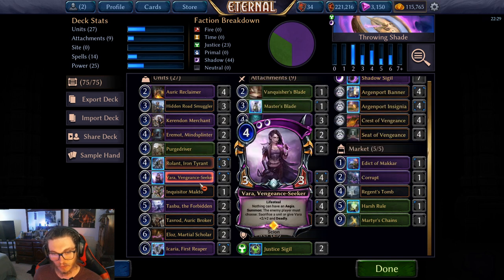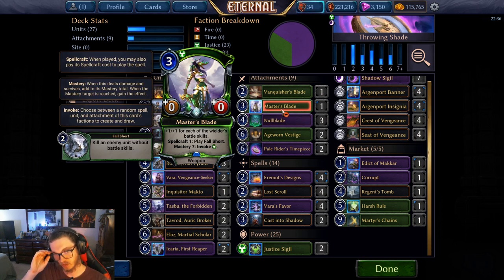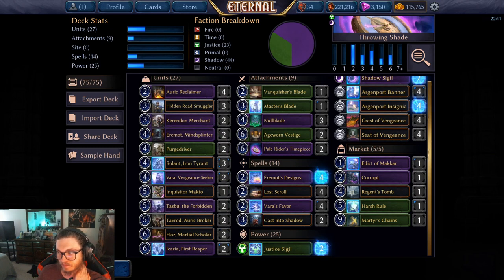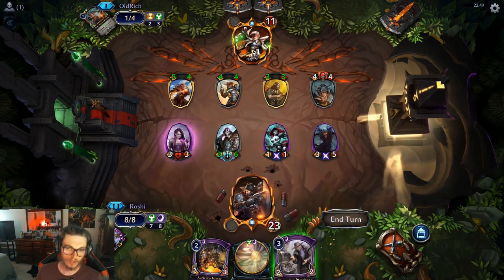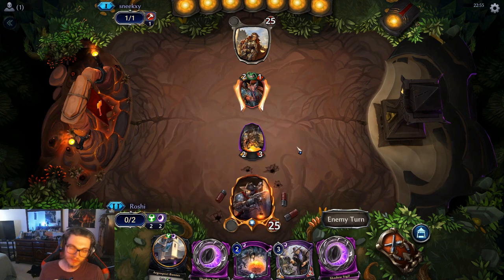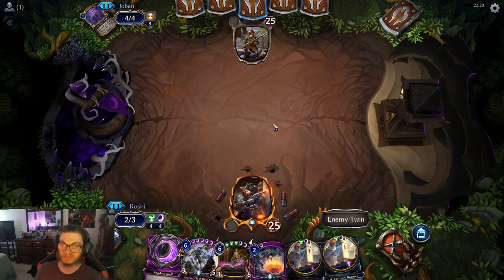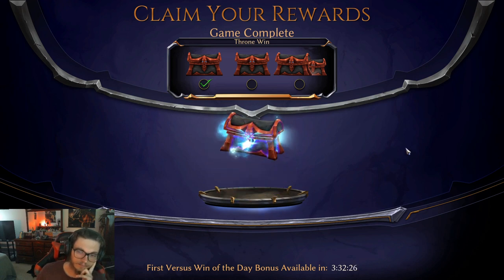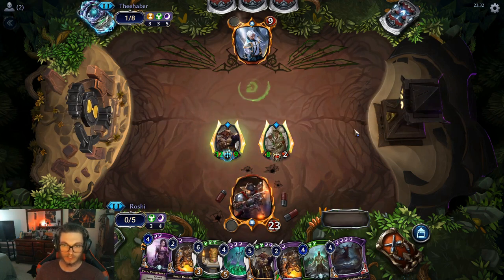Rolant, Shade Thrower - Throne Deck Tech & Game Play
Play Rolant, Iron Tyrant and then play removal. Follow it up with big booty threats to pressure your opponent and the board.

About Me
Hello! My I go by Roshi thanks to my love of Dragon Ball and I'm a Programmer with gaming as a passion. Roshi means turtle in Japanese and I embrace it. I'm a textbook weeb. I enjoy Bouldering and Martial Arts in my spare time.  My favorite game genres are strategy and fps, but I do like a good RPG now and again.

Come check me out playing Eternal and occasionally some other spice on

Mo 8PM-12PM
Tu 8PM-12PM
Th 8PM-12PM